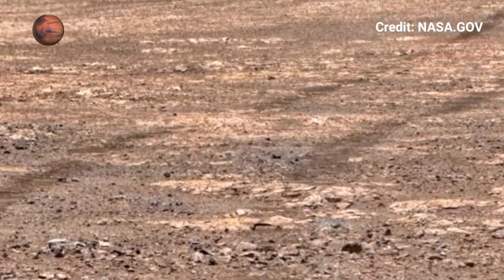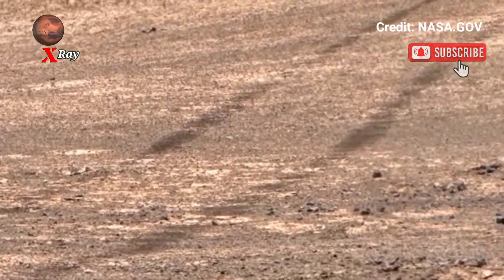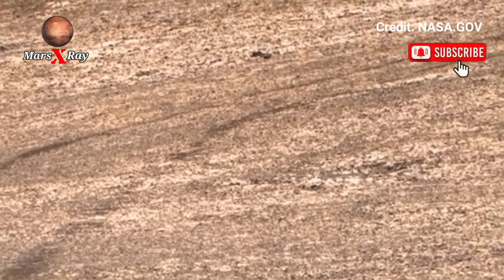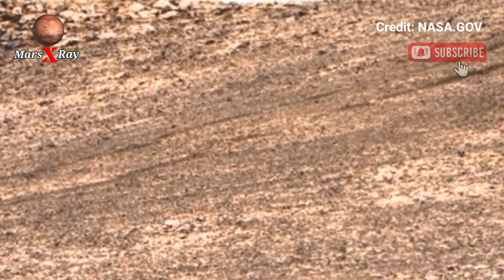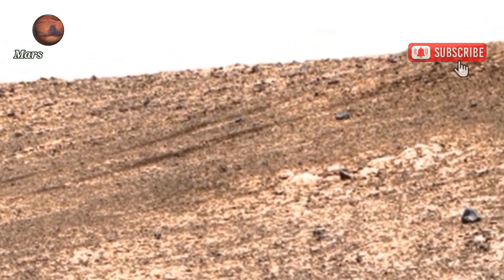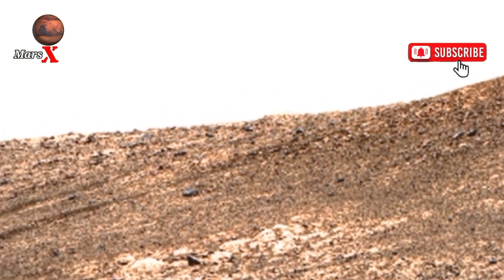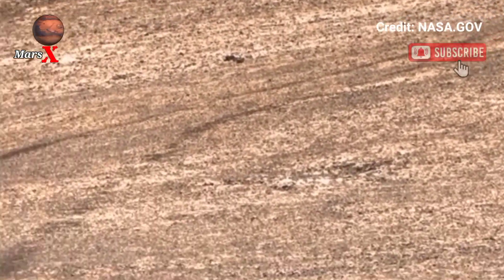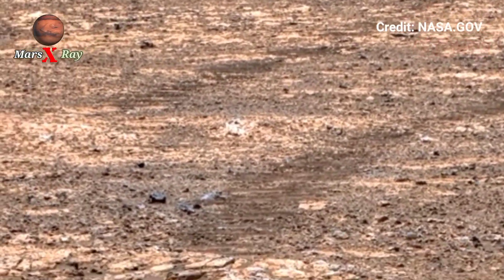NASA Mars Breathtaking Panorama Footages of the Red Planet from Perseverance Rover Sol 1538 Updates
Thanks ❤❤

CREDIT: nasa.gov